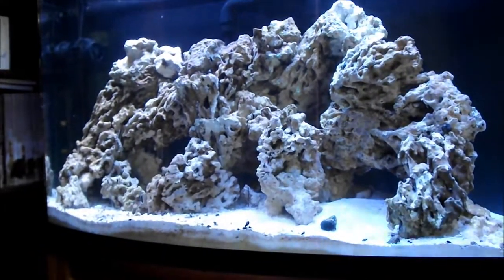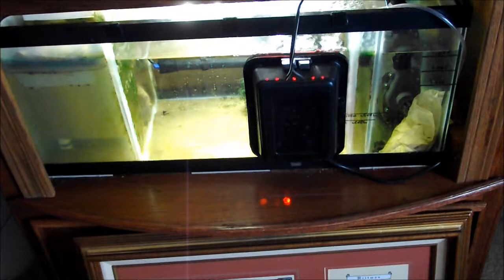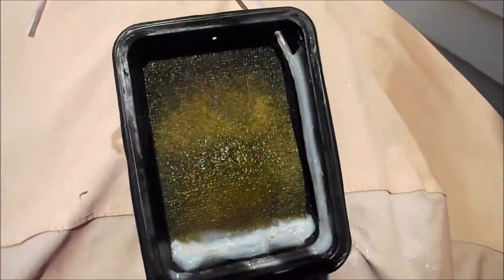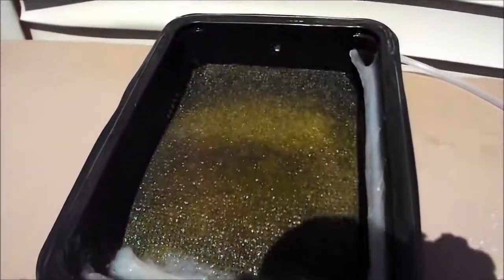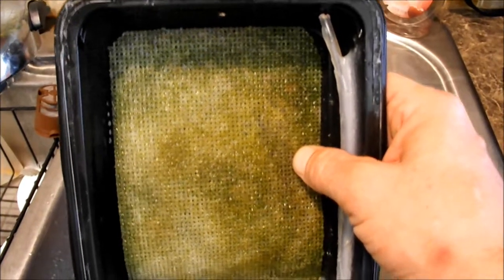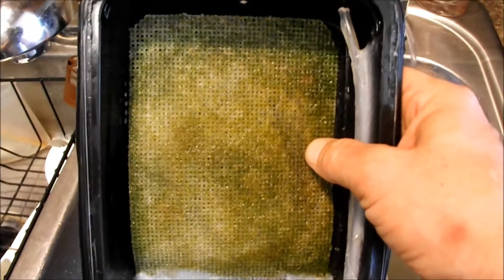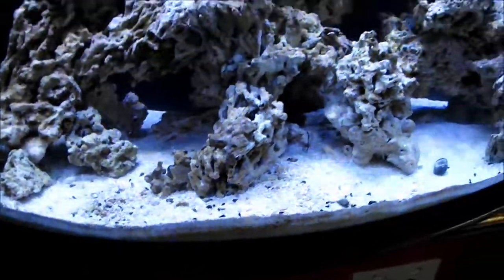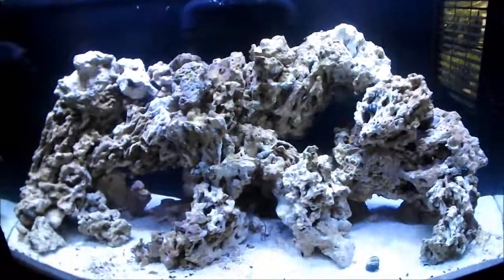DIY Uplow Algae Scrubber - Update & Maintenance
Update and maintenance for my DIY algae scrubber